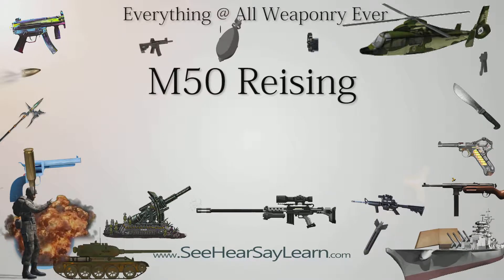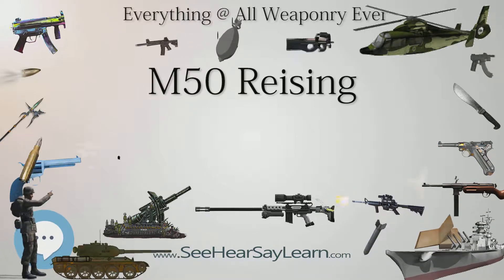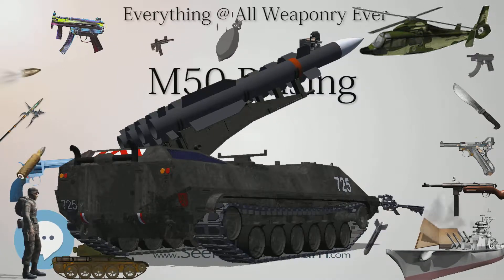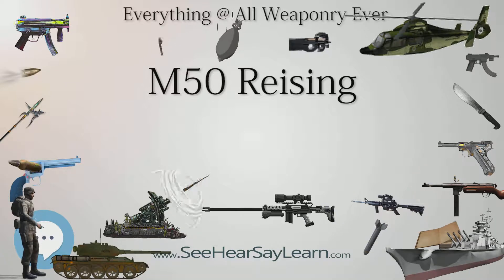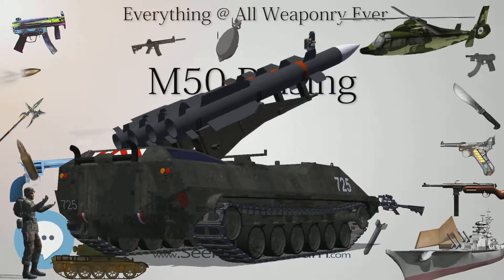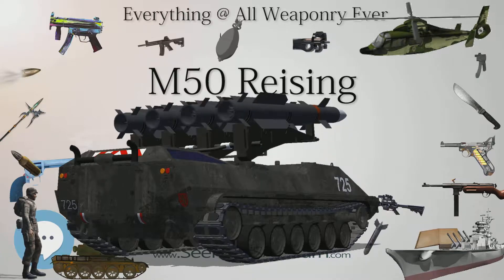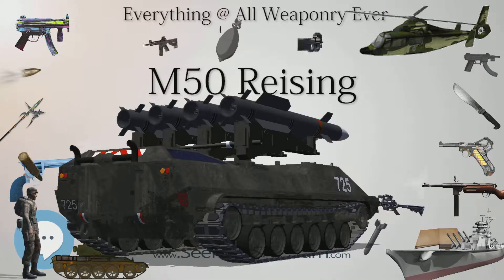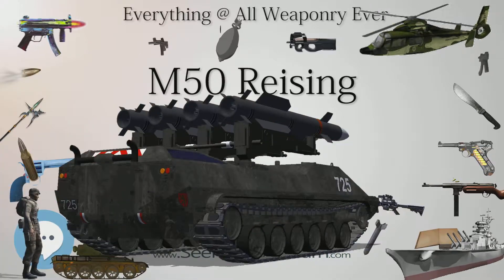M50 Reising (Everything WEAPONRY)💬⚔️🏹📡🤺🌎😜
This video is about "M50 Reising". This video series is something special. We're fully delving into all things everything and all things about the everything you could imagine in WEAPONRY. From guns, war, ammo, strategy, bombs, destroyers, air craft carriers to the politics and manufacturers of weapons!!!